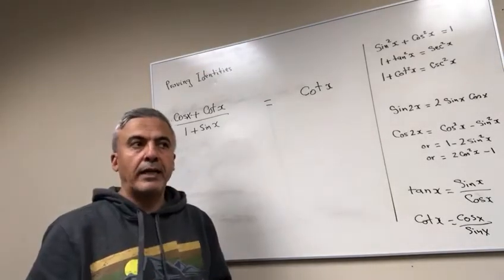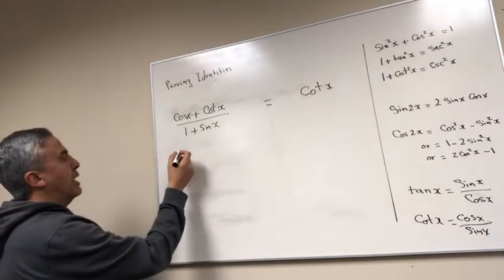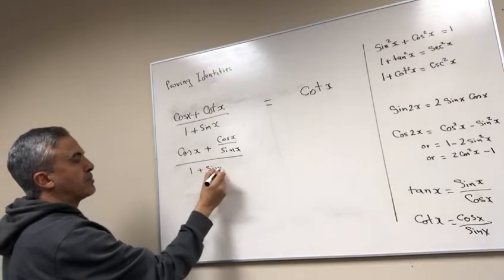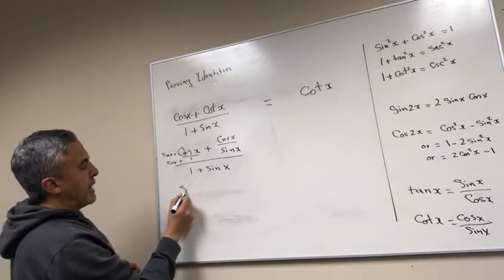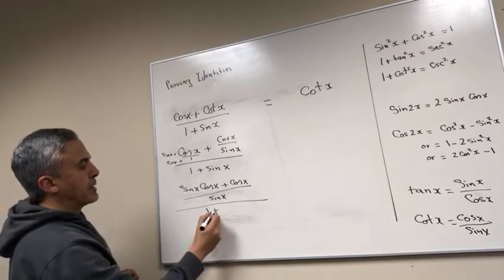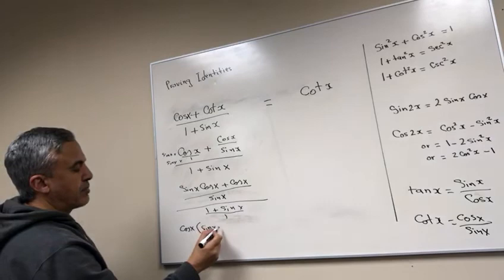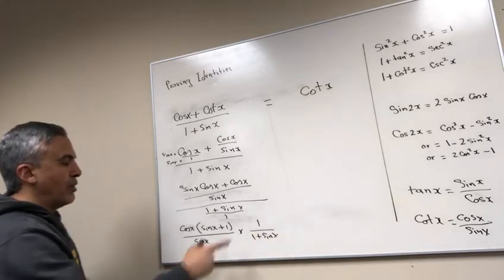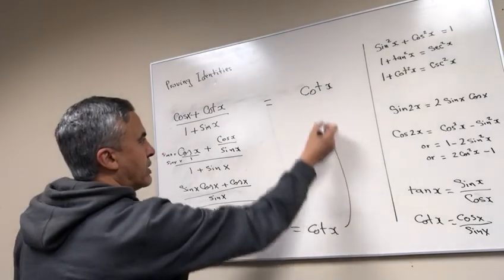Grade 12 Trig: Proving Trig Identities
In this video, you will learn tips to verify trig identities. The more practice you have the better you will be proving identities.